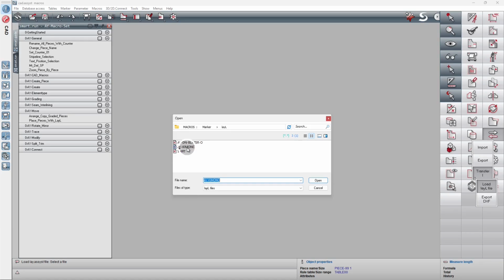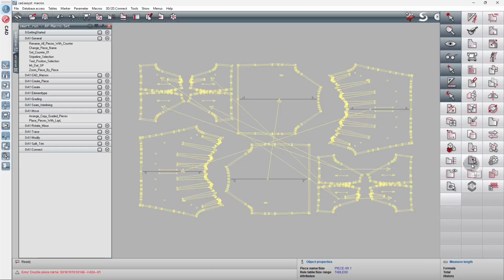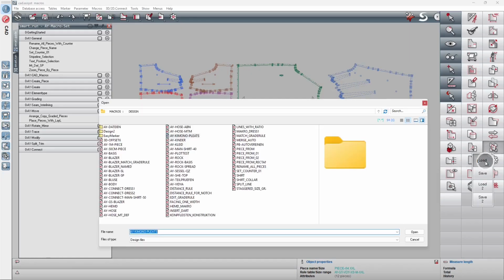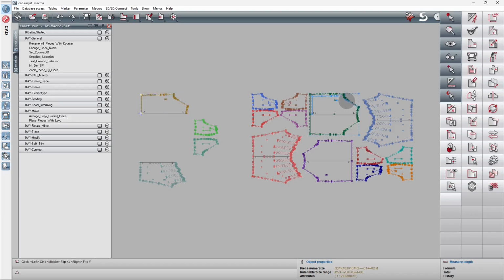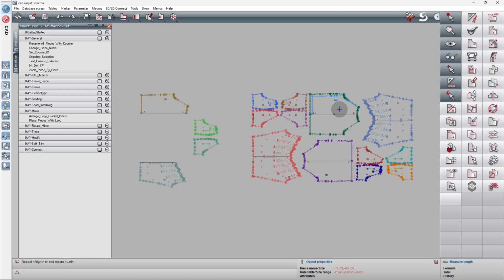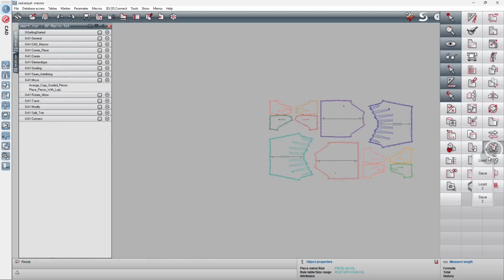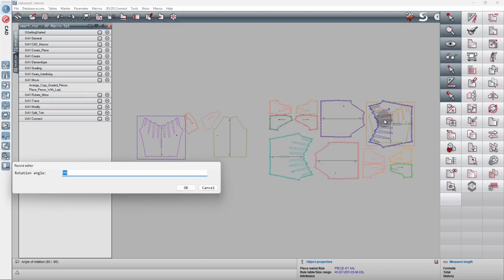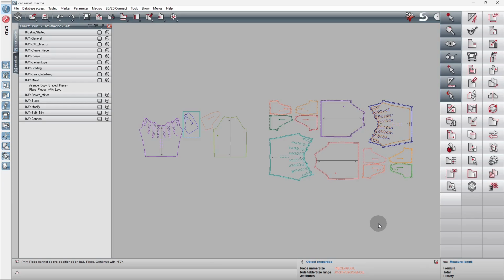'Place_Pieces_With_LayL', a standard smart.run macro in Assyst.Cad!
Das Tutorial für beide Sprachen/Tutorial for both languages:
▶ Teile_Mit_LayL_Positionieren
▶ Place_Pieces_With_LayL

See what you can do with this standard Smart.Run macro!
Standard macros are available to all Assyst.Cad users.